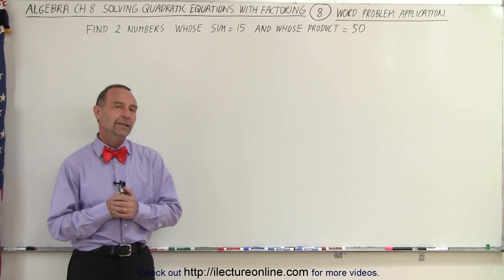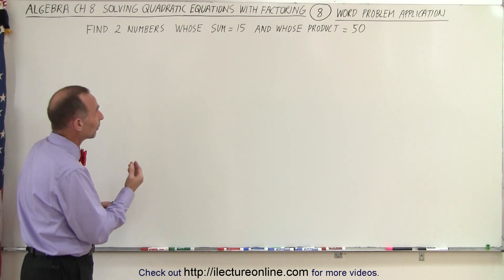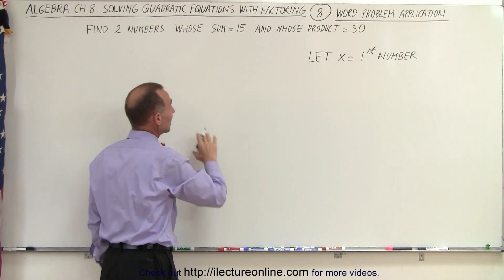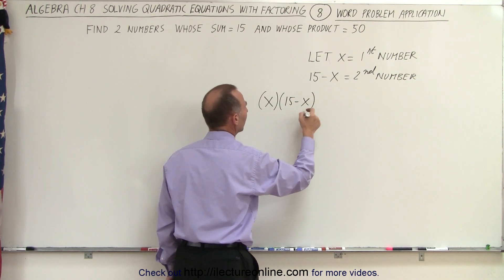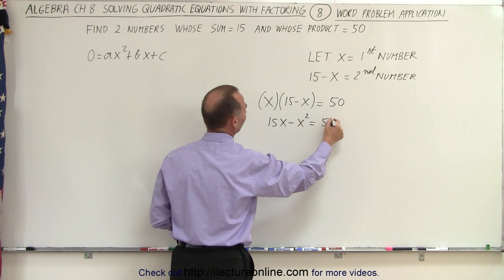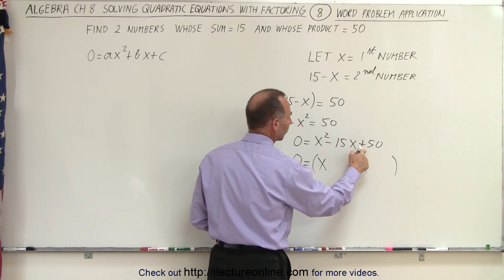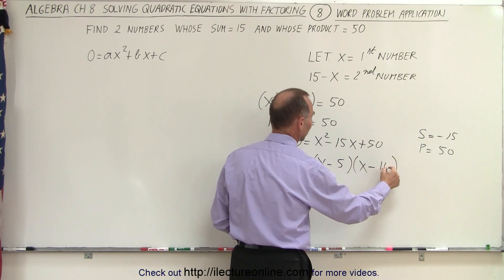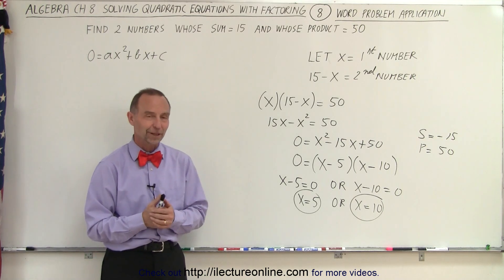Algebra - Ch. 8: Solving Quad. Eqn. with Factoring (8 of 21) Word Problem Application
In this video I will find 2 numbers whose sum=15 and whose product=50.